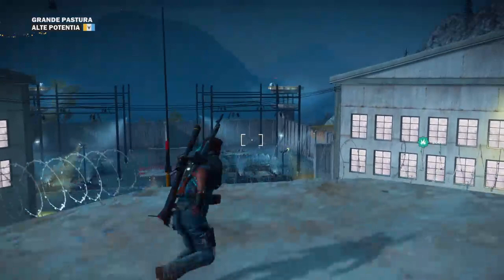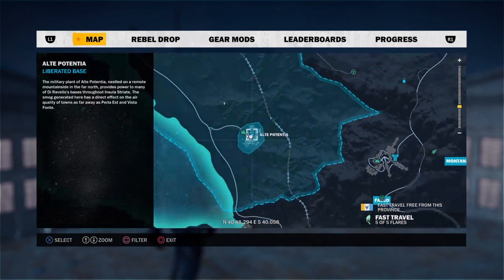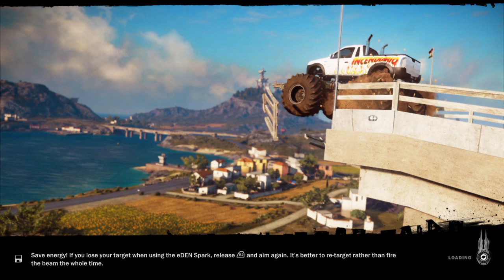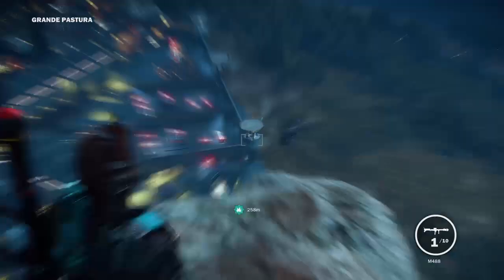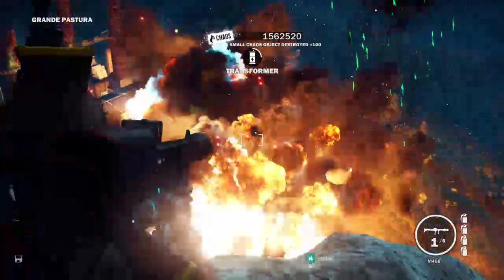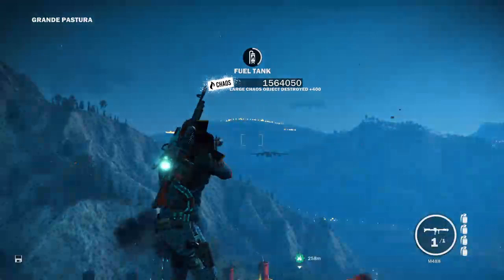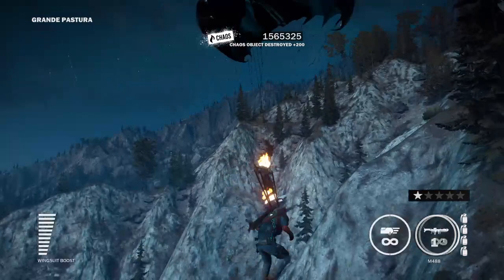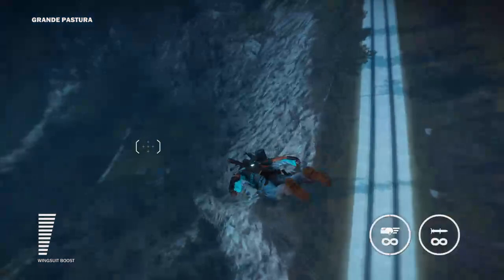Just cause 3 how to spawn a enemy cargo plane no mods!